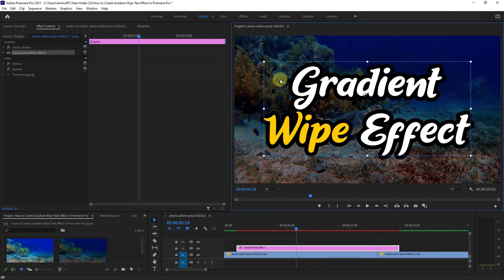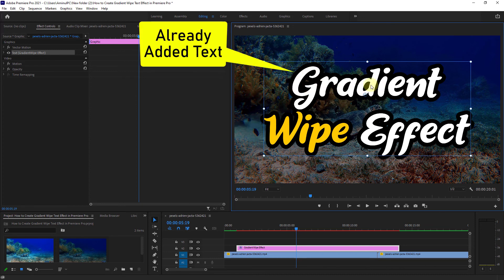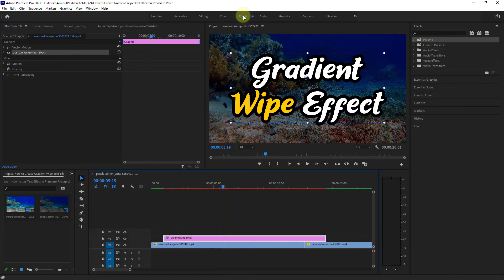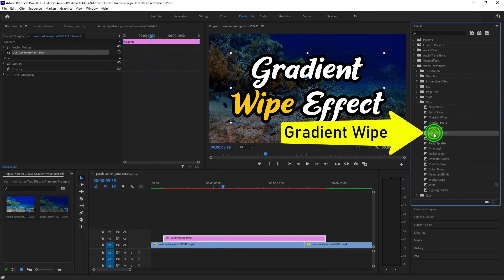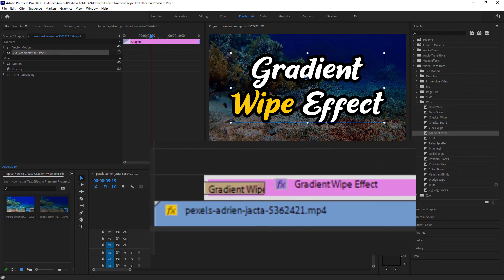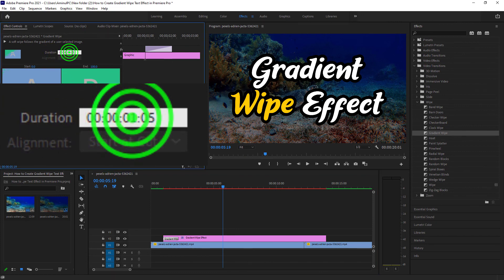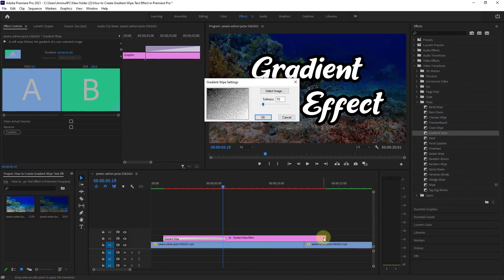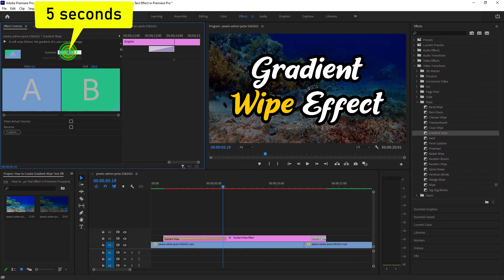How to Create Gradient Wipe Text Effect in Premiere Pro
Make Gradient Wipe Text Effect Video with Premiere Pro

How to Create Typewriter Text Animation in Premiere Pro